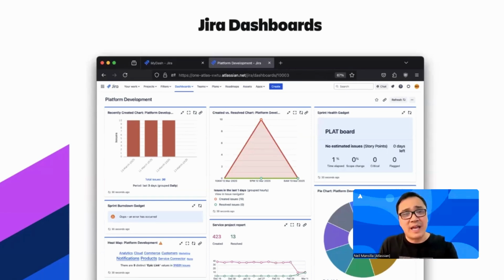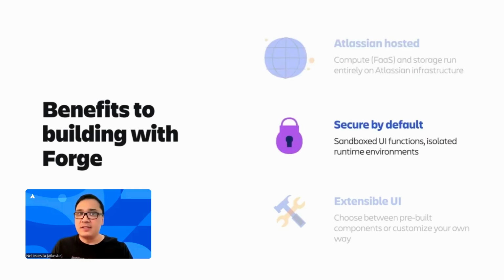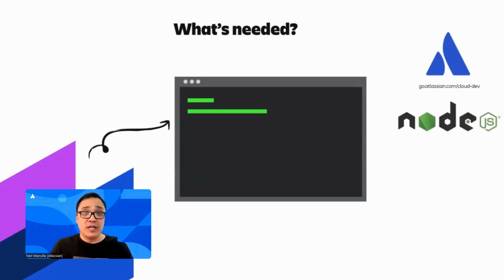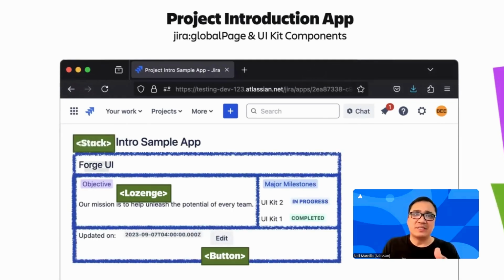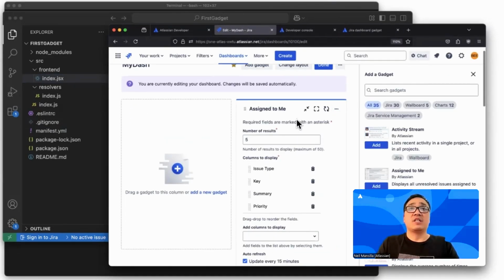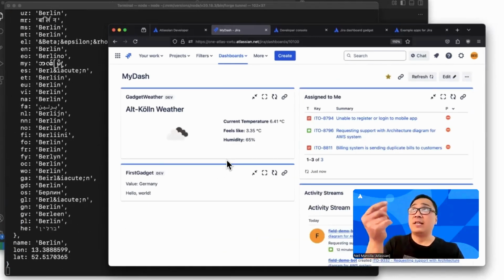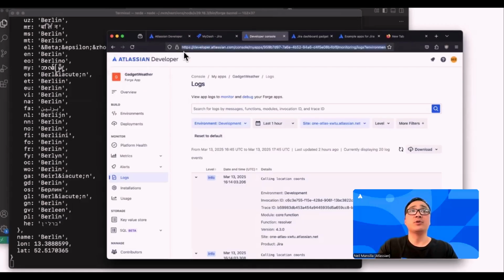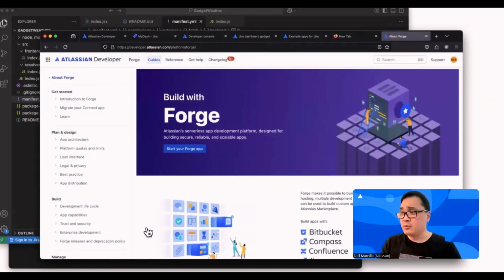Build a Custom Jira Cloud Dashboard Gadget with Forge | Atlassian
Mastering Atlassian Forge: Building Custom Jira Dashboard Gadgets. Join Neil Mansilla, developer advocate at Atlassian, as he guides you through building custom Jira Cloud dashboard gadgets using Atlassian's Forge platform.

Neil explains how Forge simplifies Atlassian Cloud app development, making it accessible for both beginners and advanced developers. Learn about the high-level concepts of Forge, configuring Jira Cloud dashboard gadgets, and integrating external APIs.

Discover the step-by-step process of deploying and installing your first Forge app, and explore the extensive developer resources and sample apps provided by Atlassian. Ideal for developers, admins, and Atlassian enthusiasts looking to extend their Jira and Confluence capabilities.

00:00 Introduction and Role at Atlassian
00:42 Overview of Forge and Dashboard Gadgets
01:07 Creating and Customizing Jira Dashboards
02:31 Introduction to Forge Development
08:27 Building Your First Forge App
08:48 Key Concepts in Forge
10:50 Setting Up Your Development Environment
13:39 Deploying and Installing Forge Apps
18:26 Live Demo: Creating a Custom Gadget
25:16 Advanced Forge App Development
27:38 Resources and Community Support
29:10 Q&A

About the Atlassian Community Cologne
As an official Atlassian Community, we meet regularly to discuss topics and ask questions about Atlassian and the app universe.